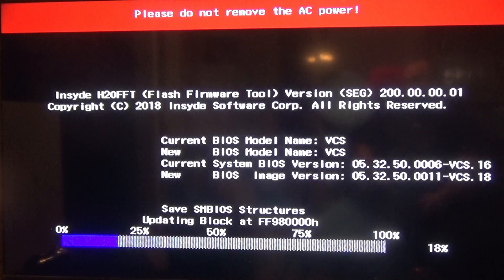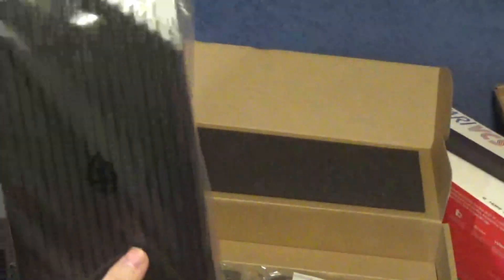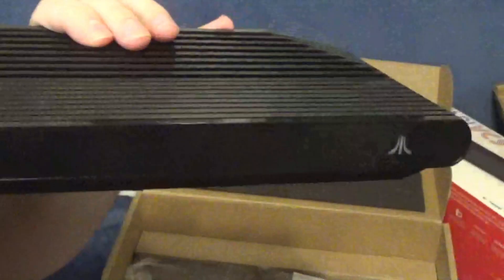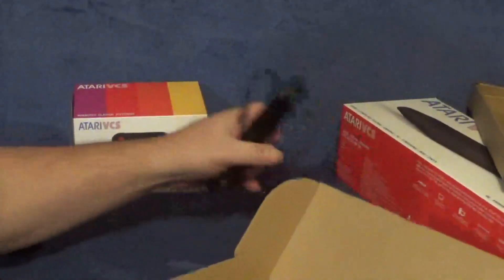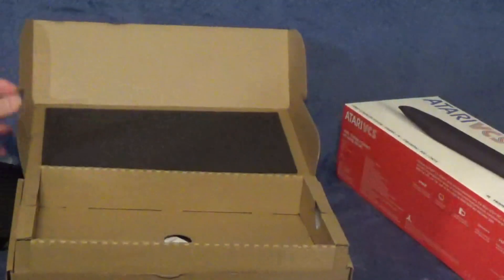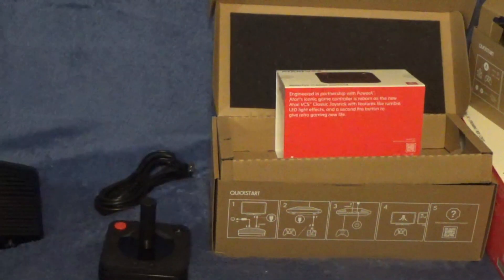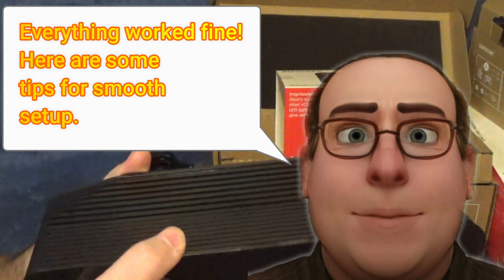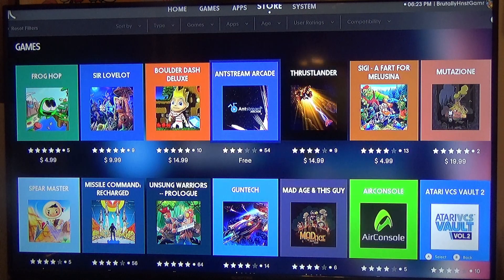Atari VCS Unboxing & Look at the Atari Store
I'm sorry for the "chirping" during the unboxing, whatever the hell that is, wasn't audible while I was recording and to keep authenticity of the video, I decided not to reshoot.